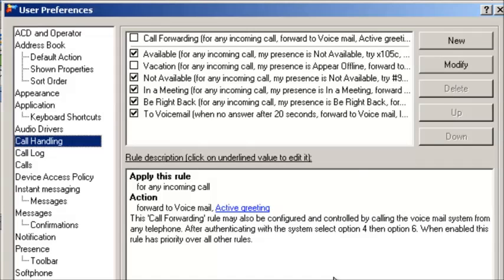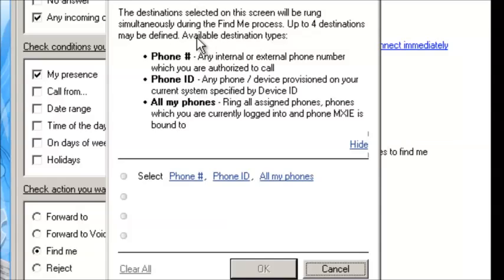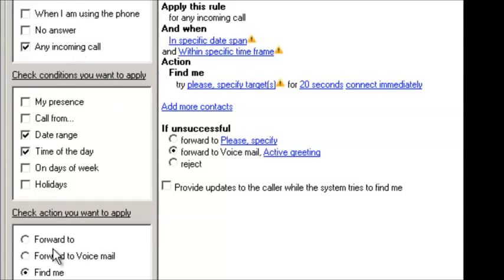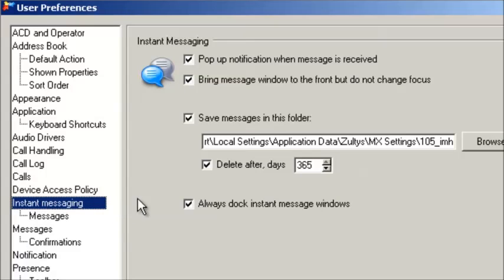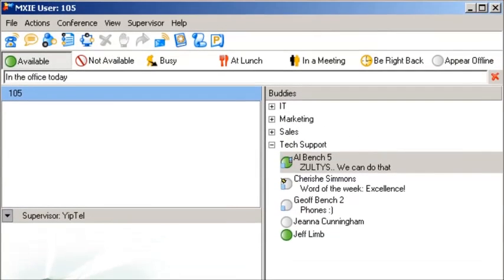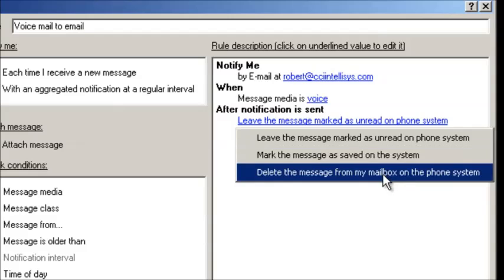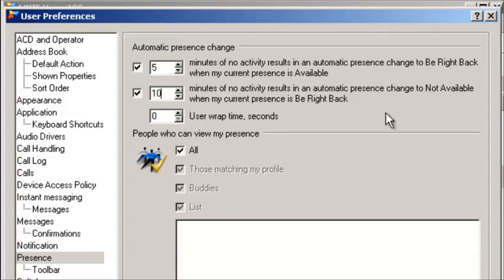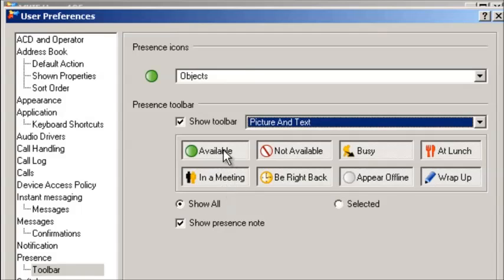Zultys MXIE Extended 2